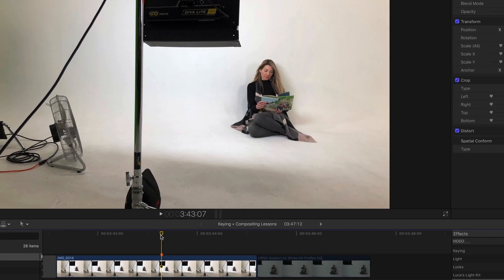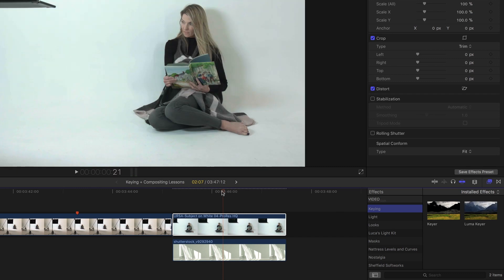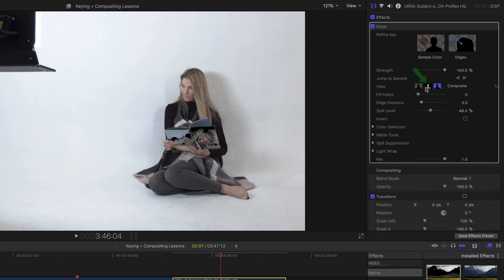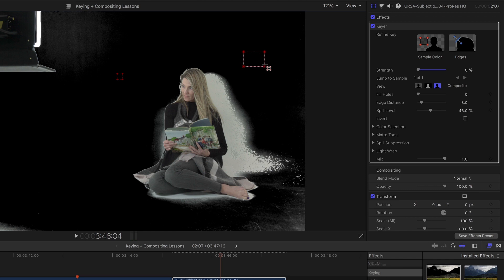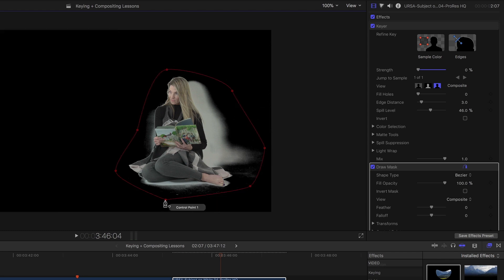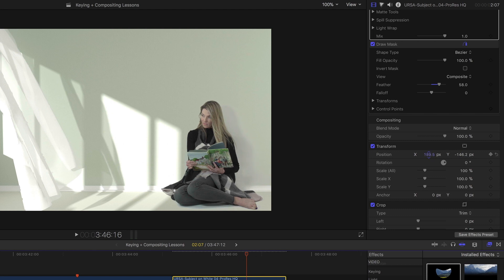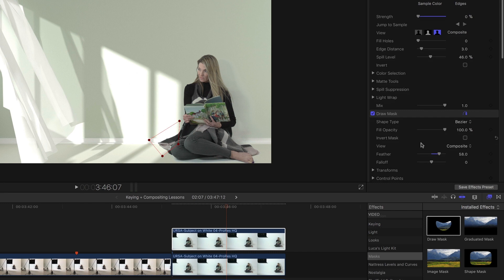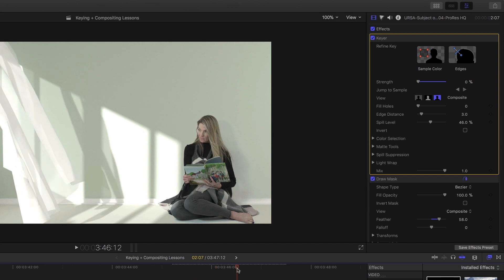MBS: Keying a Subject on a White Background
In this video Mark shows you how approach keying a subject shot on a white cyclorama in Final Cut Pro.

Topics Covered:

Preproduction planning
What keyer should I use?
Creating garbage masks
Selling the shot